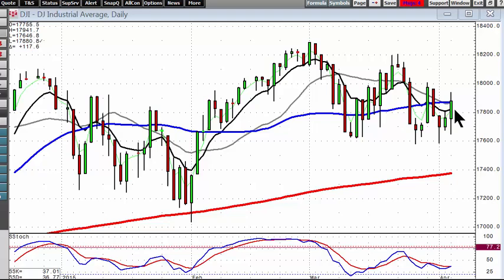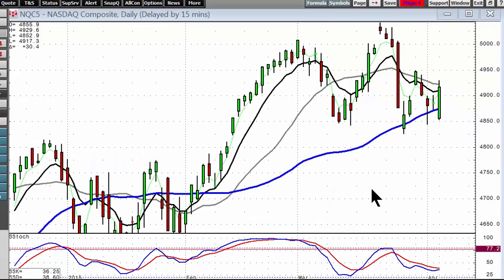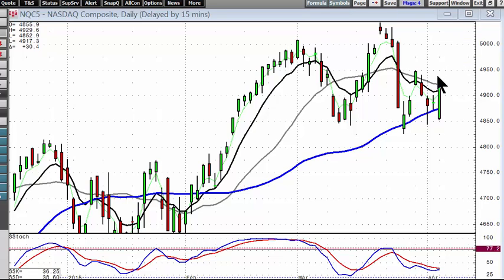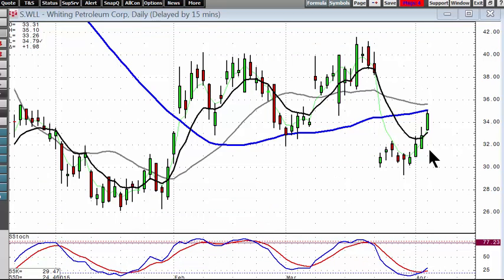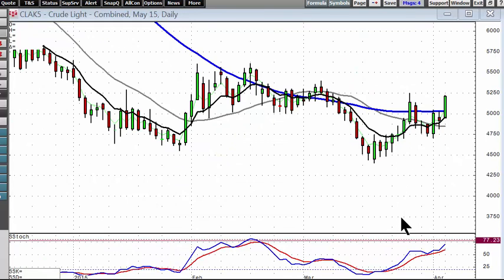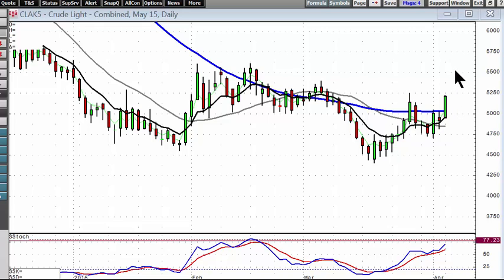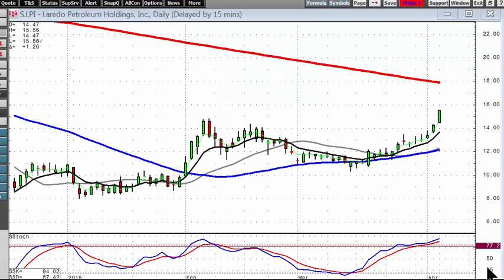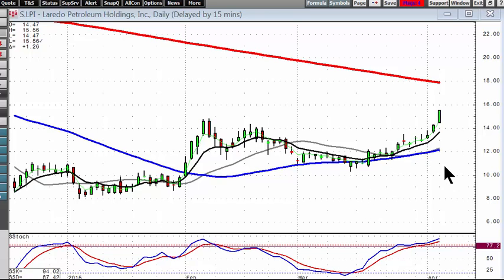candlestick forum market direction April 6, 2015a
The graphics of candlestick charts allows an investor to accurately analyze a market trend. This also allows investors to use simple scanning techniques to find the best sectors.